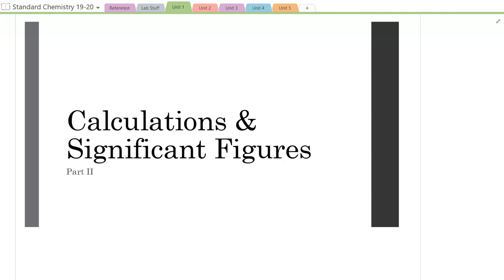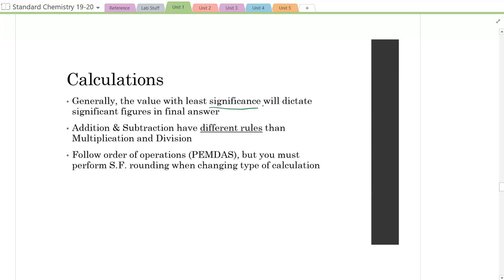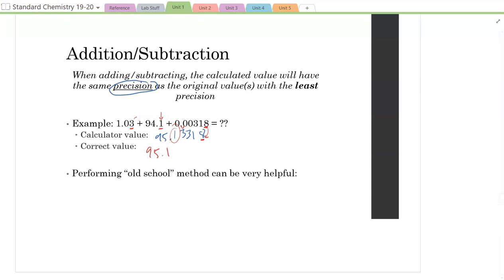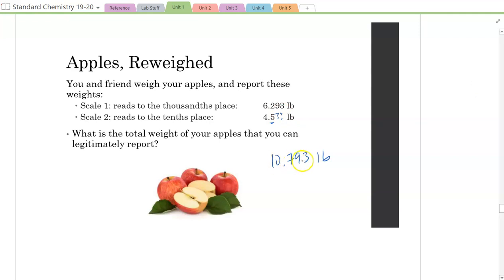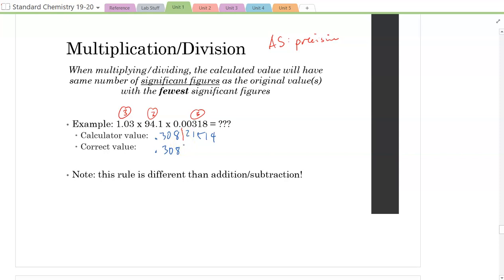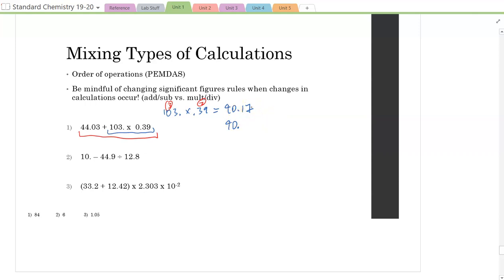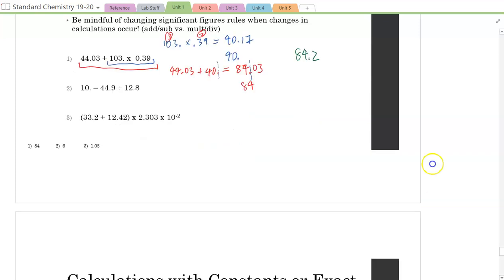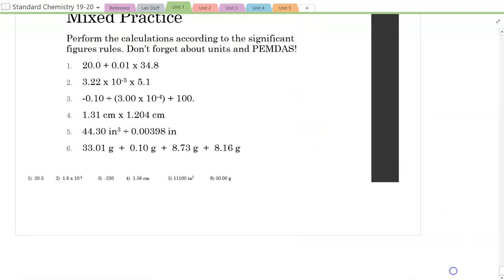1.3.2 - Calculations with Significant Figures